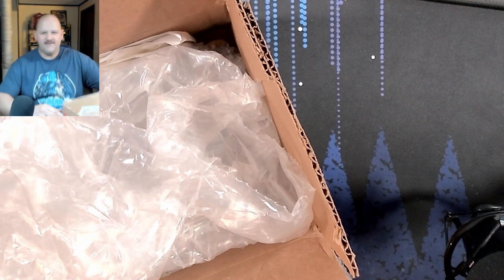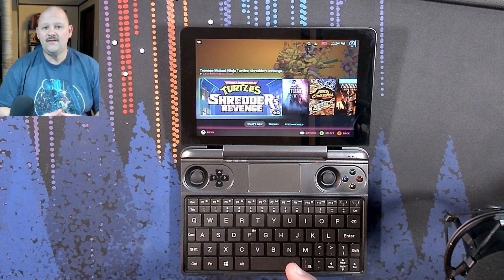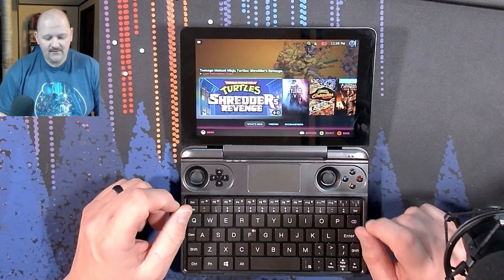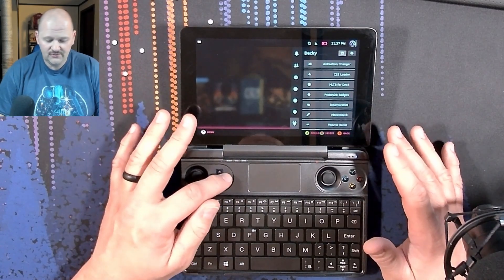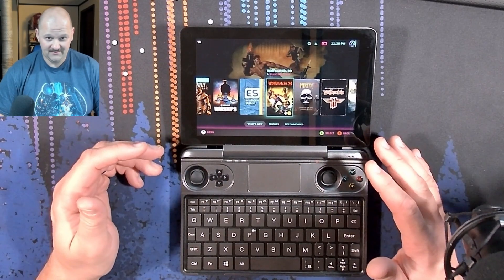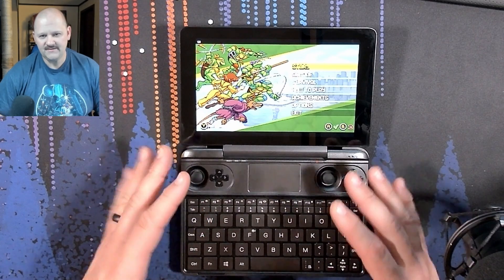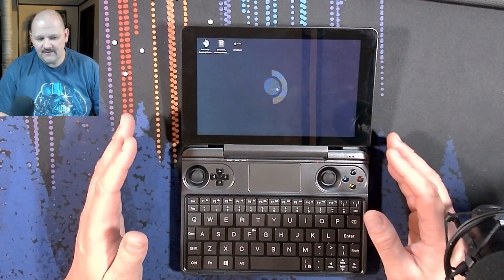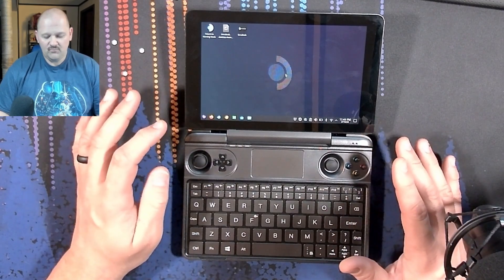This can't be right, Steam OS on a GPD Win Max 2020?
If you're looking for more information on how to get this done, check this out.